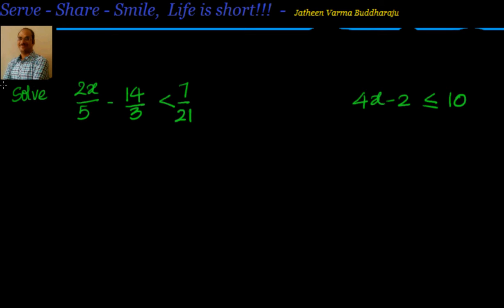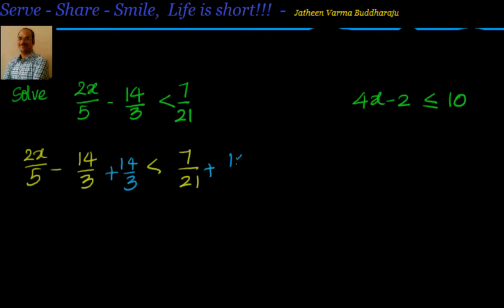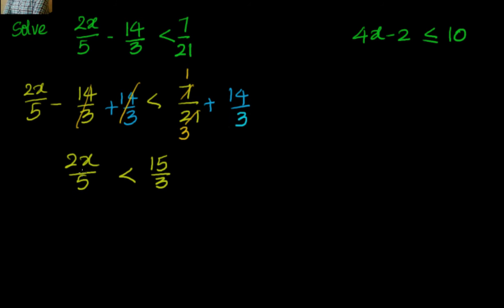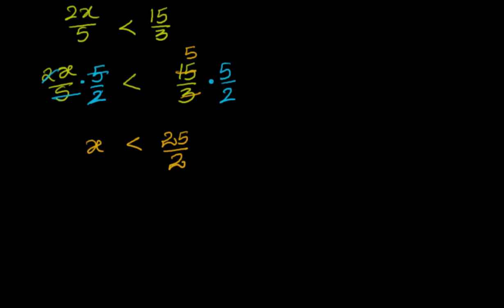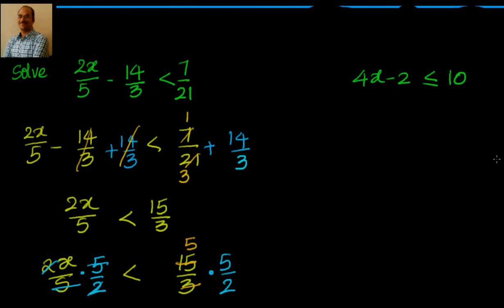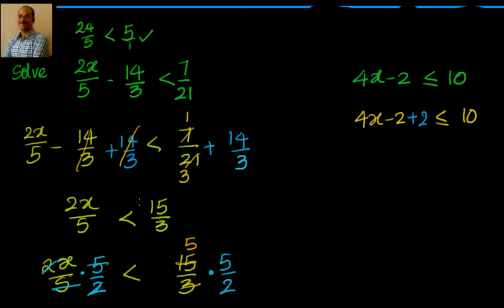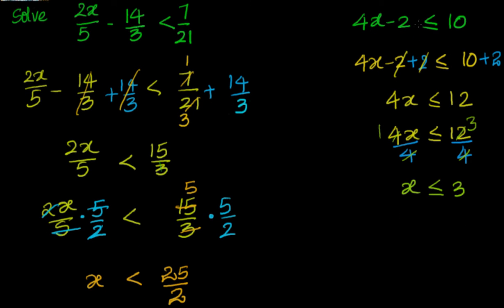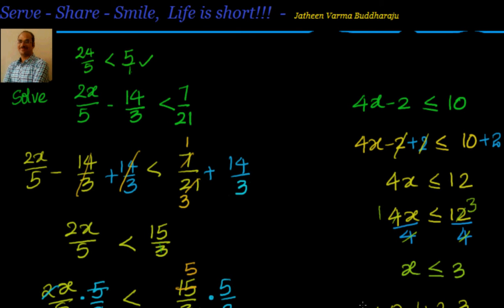Linear Inequations in one variable : Algebraic solution - Examples 1